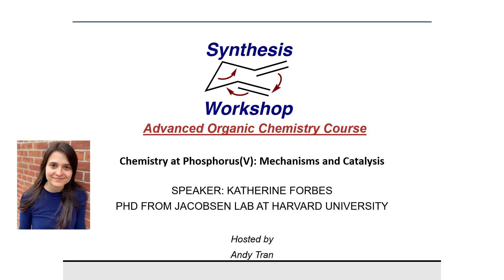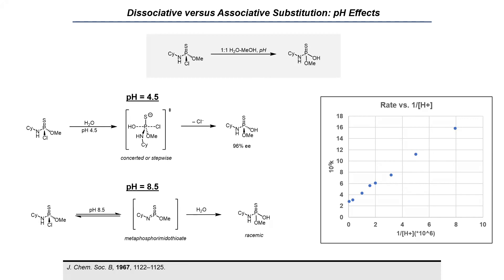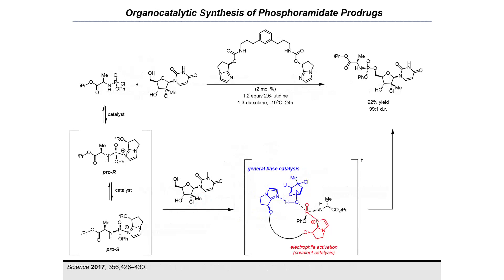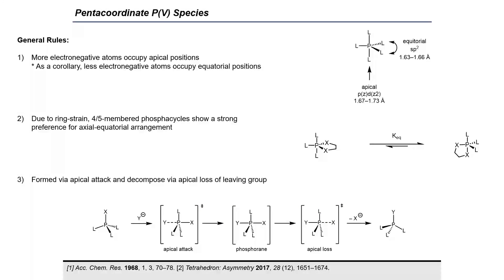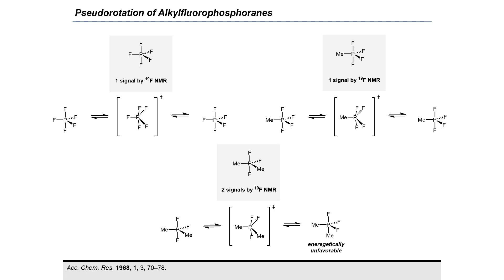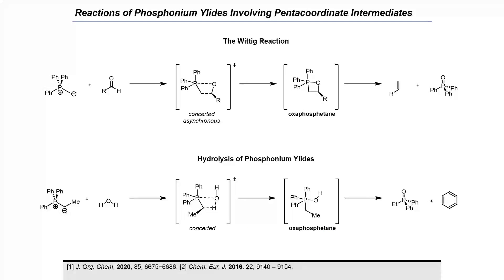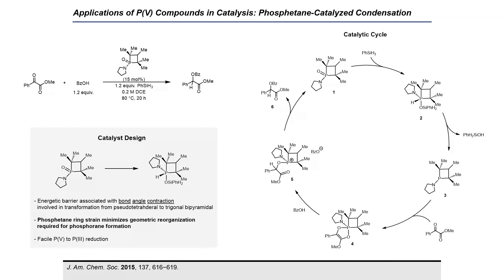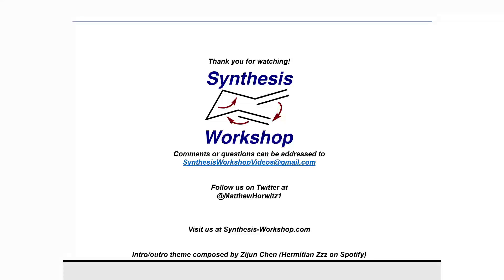Advanced Organic Chemistry: Chemistry at Phosphorus(V)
In this installment of the Synthesis Workshop Advanced Organic Chemistry course, Dr. Katherine Forbes (Jacobsen lab alumnus, Harvard University PhD) joins us to discuss the field of phosphorous (V) chemistry. This episode is hosted by our Editorial Board member Andy Tran.

This episode has an associated problem set, available for download in the Problem Sets or Courses section of our homepage at synthesis-workshop.com.

Dr. Forbes has previously joined us in a Research Spotlight episode discussing her work in Science! Be sure to check out the talk

References (in order of appearance):
[1] Annu Rev Biochem. 2011, 80, 669–702. [2] Science 1987, 235,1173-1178.
Tetrahedron: Asymmetry 2017, 28 (12), 1651–1674.
J. Biol. Chem. 2003, 278 (18), 16015–16020.
J. Chem. Soc. B, 1967, 1122–1125.
[1] Biochemistry 2001, 40, 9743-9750. [2] Journal of Biological Chemistry 2004, 279 (31), 31995–32000.
Science 2003, 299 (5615), 2067–2071.
Nat. Chem. 2023, 15, 714–721.
[1] Acc. Chem. Res. 1968, 1, 3, 70–78. [2] Tetrahedron: Asymmetry 2017, 28 (12), 1651–1674.
[1] J. Chem. Phys. 1960, 32, 933-938. [2] Acc. Chem. Res. 1968, 1, 3, 70–78.
J. Am. Chem. Soc. 1984, 106 (17), 4916–4922.
Acc. Chem. Res. 1968, 1, 3, 70–78.
Pure and Applied Chemistry, vol. 40, no. 4, 1974, pp. 595-605.
[1] J. Org. Chem. 2020, 85, 6675−6686. [2] Chem. Eur. J. 2016, 22, 9140 – 9154.
[1] Acc. Chem. Res. 1968, 1, 3, 70–78. [2] Acc. Chem. Res. 1972, 5, 6, 204–211. [3] J. Am. Chem. Soc. 1990, 112, 18, 6669–6671.
Phosphorus Chemistry; ACS Symposium Series; American Chemical Society, 1992; Vol. 486, pp 1–17.